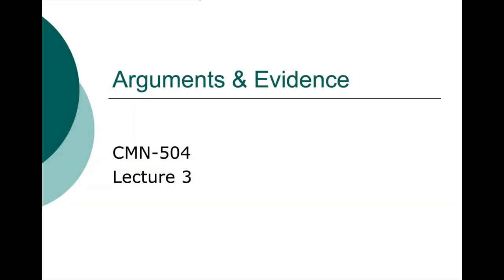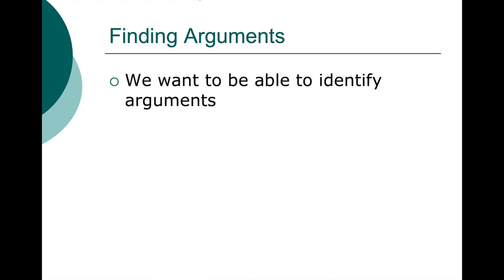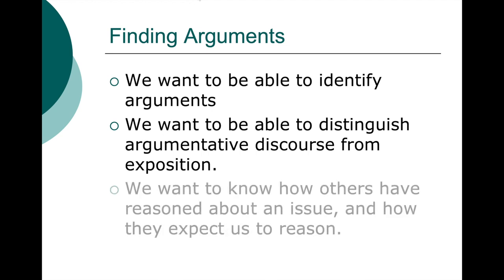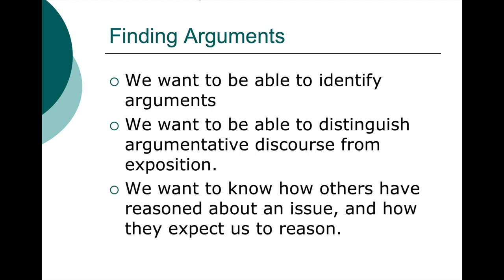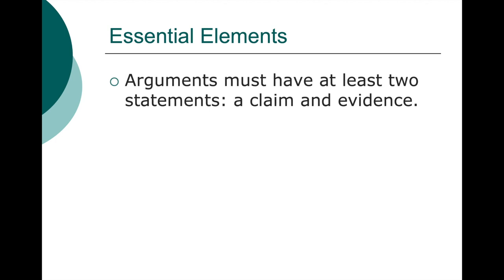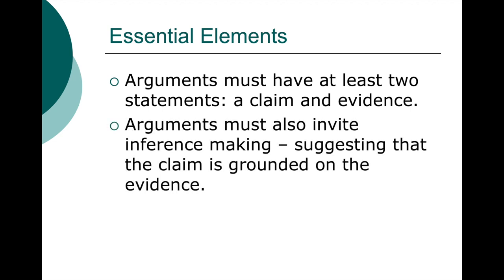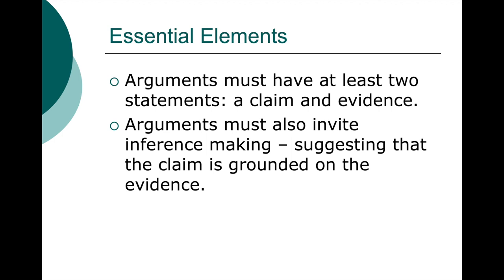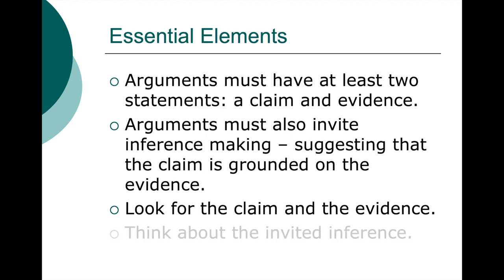504 Lecture Three in 2 parts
A lecture on finding arguments & types of evidence
Key Vocabulary:  Observable Fact, Public Knowledge, Established Claims.